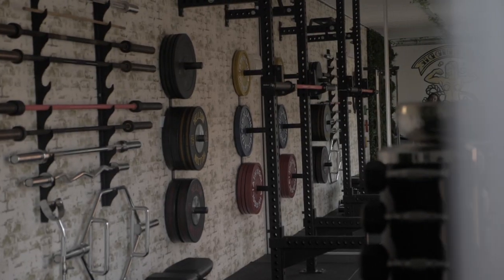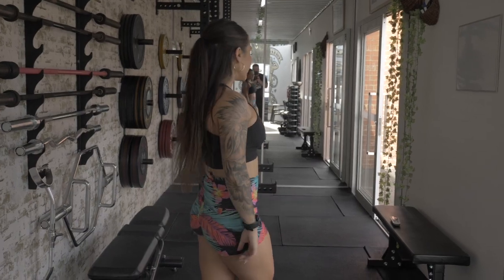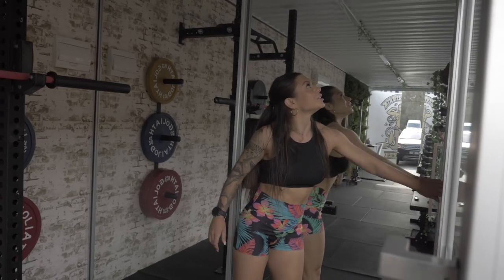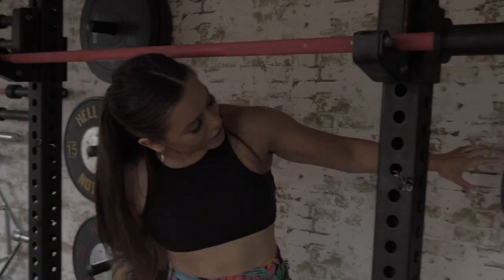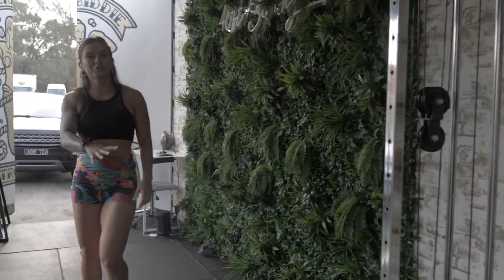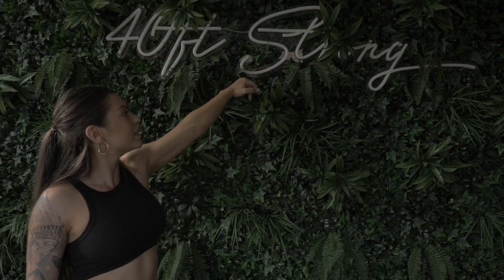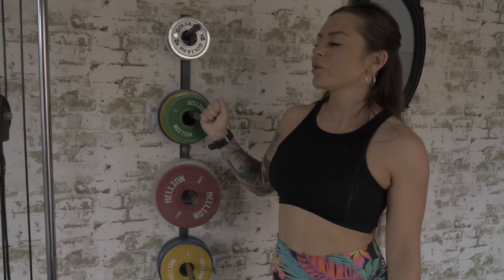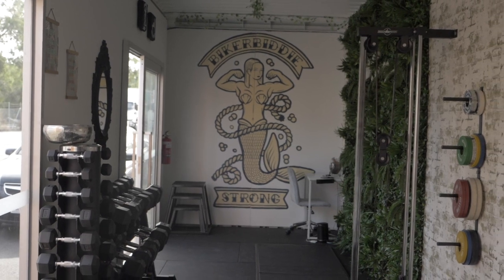Inside My 40ft Container Powerlifting Gym!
After 3 years of requests, it's finally here!
This is a quick tour of my boutique strength studio which I have used for content creation, training myself, and 1:1 powerlifting coaching for the last 3 years.
Super sad to see it go! 😢